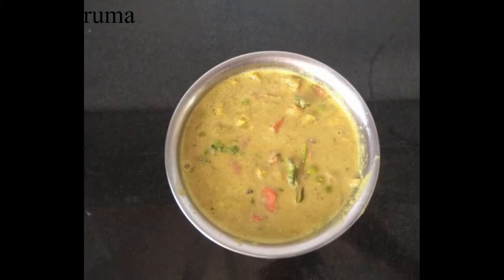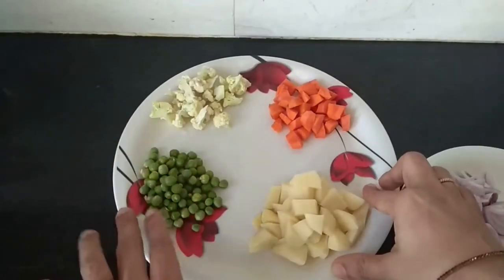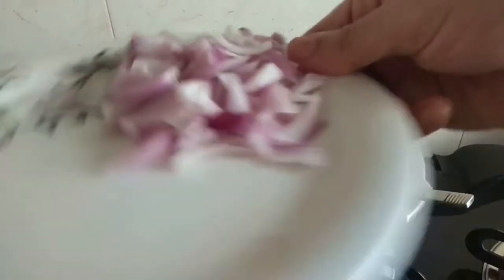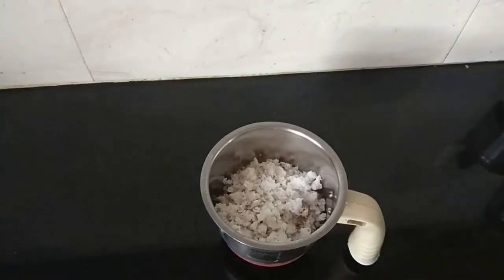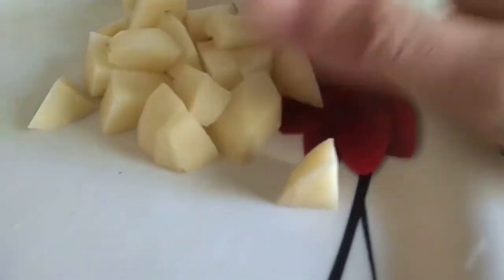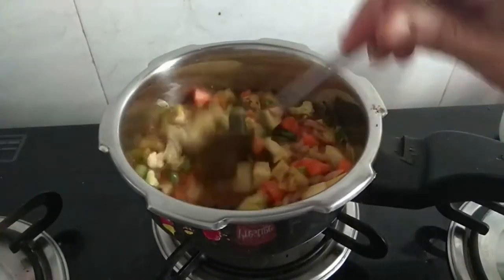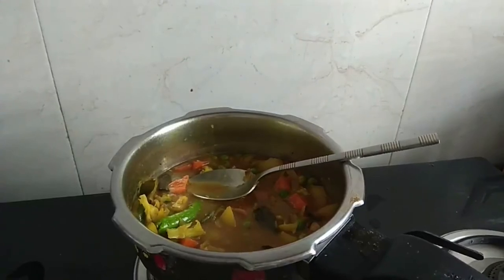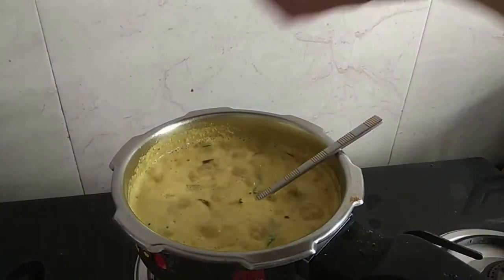Veg kuruma | easy restaurant style Vegetable kuruma | വെജ് കുറുമ | sweet & salt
Easy Mixed Vegetable kuruma in pressure cooker for appam,chappathi,gheerice.

 Pls do share your feedback about this recipe in the comment section ,